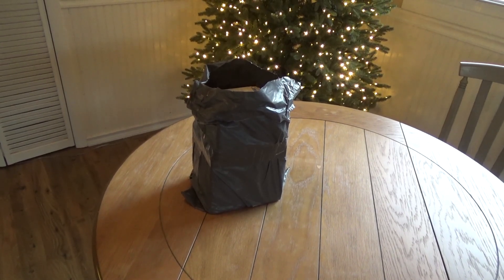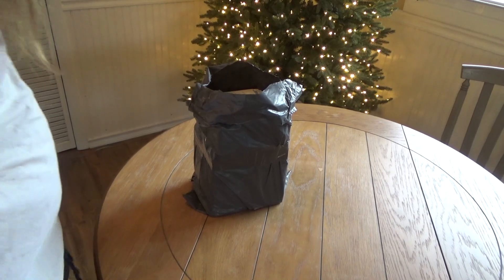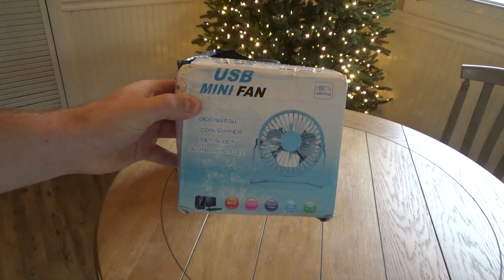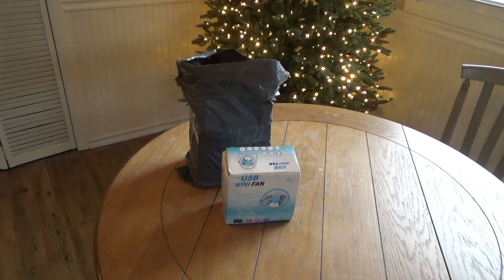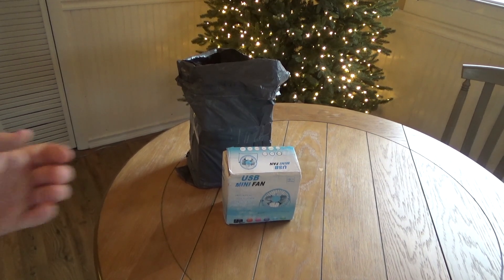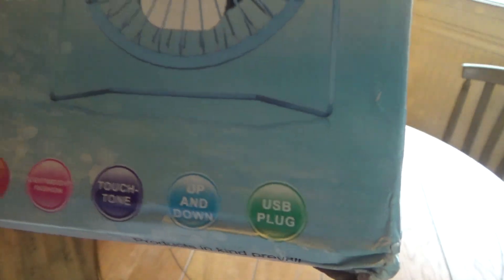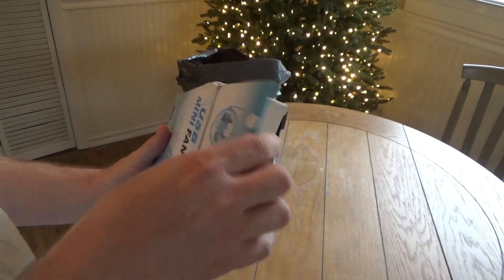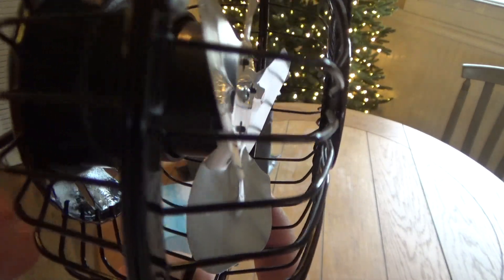Mystery Package of Fans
A mystery package of cheap junk fans has arrived. I don't remember ordering these, the only thing I can think of is these were shipped from the same company that I bought the plastic version from as a rectification for them not working.